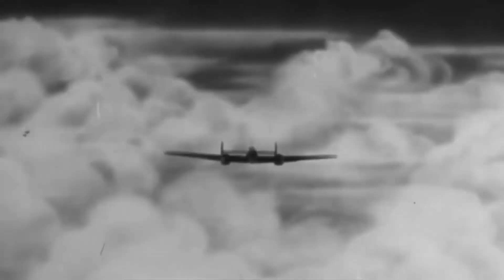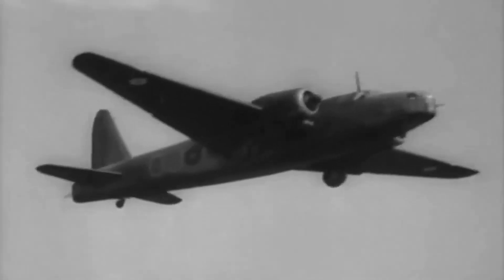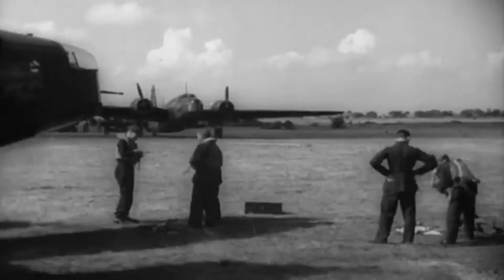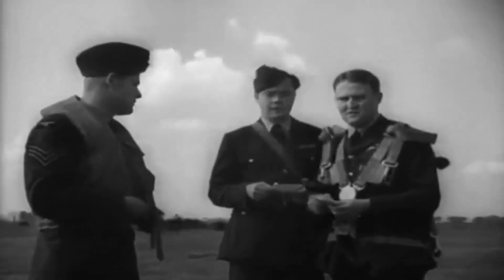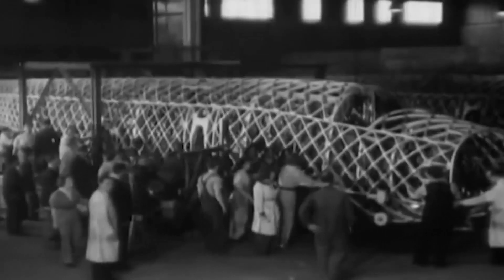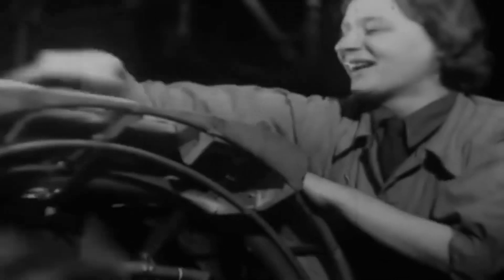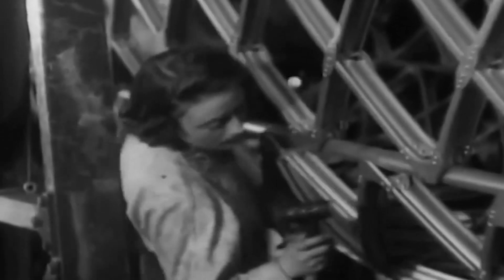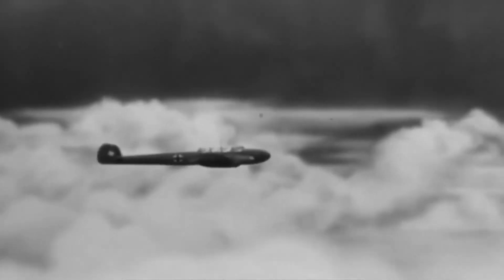Vickers Wellington- Most Reliable British Bomber Almost Impossible To Shootdown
Vickers Wellington, one of the most versatile bombers of World War II. Discover the engineering marvel of its Bristol Pegasus engines and its crucial role in significant operations such as the Battle of the Atlantic, Operation Chastise, and Operation Millennium. Learn how the Wellington compared to contemporaries like the Lancaster, Halifax, and Stirling. This video delves into the Wellington's history, its night bombing missions, and its impact on RAF Bomber Command.
The big Vickers Wellington bomber from the 75th squadron was returning home after a successful assault on Munster when it flew over the Zuider Zee and the Dutch coastline under the eerie glare of a pale moon. The crew's bliss was short-lived, nevertheless, as a cunning German BF 110 night fighter materialized beneath the British bomber. The Luftwaffe predator quickly closed the distance and opened fire with devastating cannon fire. The round burst through the gasoline tank in the starboard wing, setting up a rogue fire that nearly destroyed the plane.
Pilot Ruben Widowson ordered the crew to bail out, but the plane and the men inside were not ready to give up. The crew tried desperately to put out the flames with fire extinguishers aimed through a hole in the fuselage, but the fire continued and grew threatening to swallow the entire aircraft. The strong plane managed to survive the searing torture because to its special geodetic airframe, which offered pilot James Alan Ward an idea.
Ward offered to scale the Flying Monstrosity, make his way to the flaming wing, put out the fire from the outside, wear his parachute, and exit the aircraft. The strong gusts nearly carried him away right away. White-knuckled determination in place. He gripped the airframe tightly. He would cling on to it and do everything he could to reach the enlarging inferno as long as the plane was in the air.